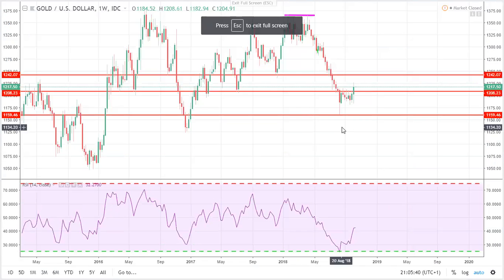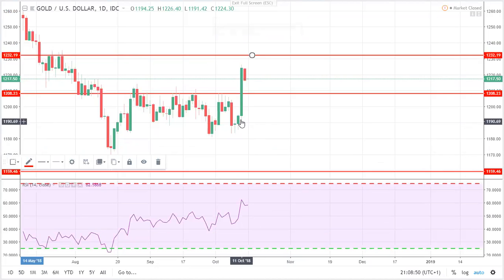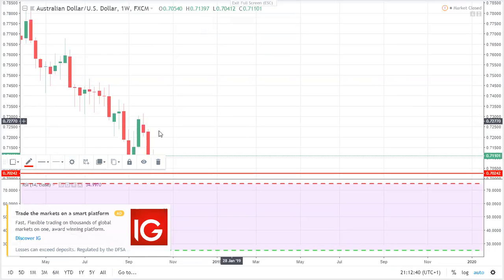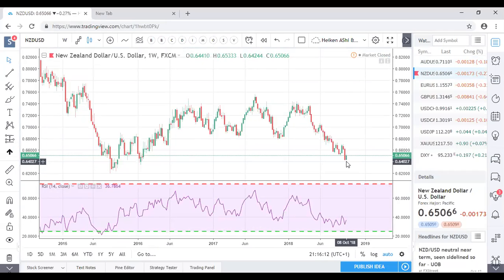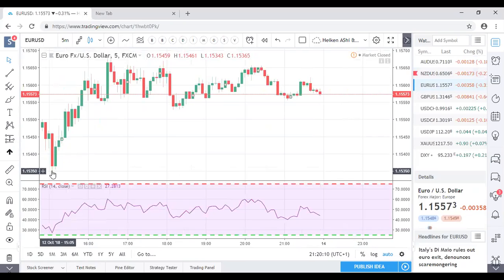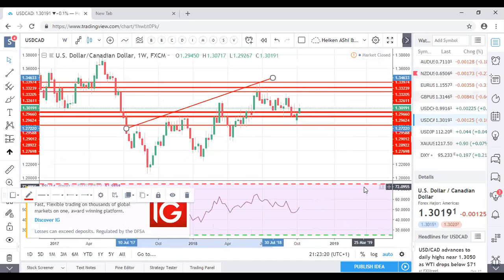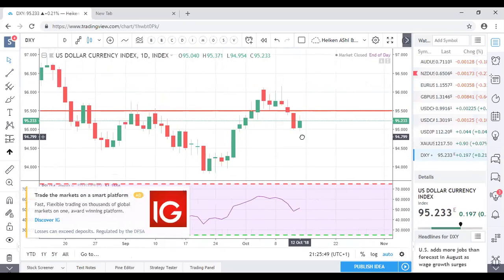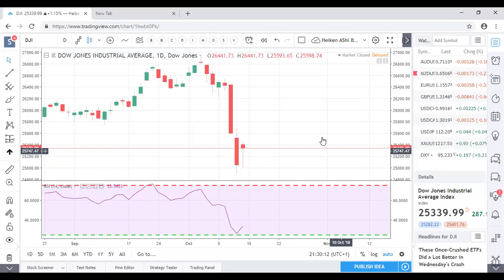Forex and Gold trading analysis - 13/10/2018